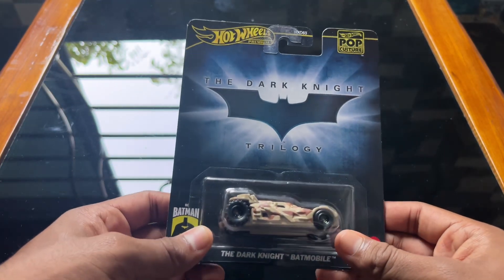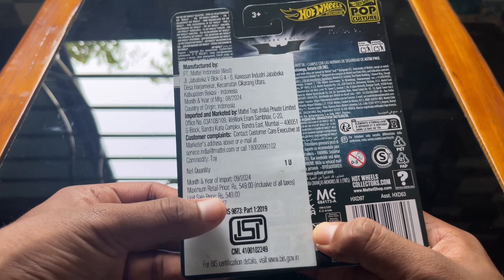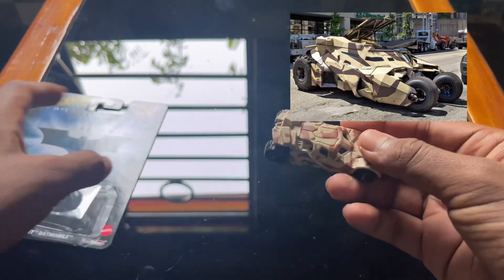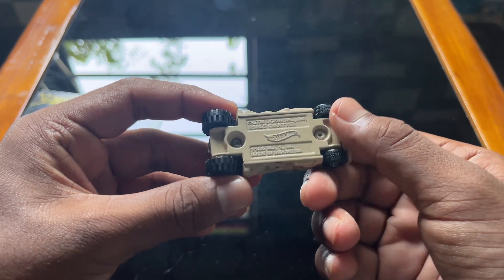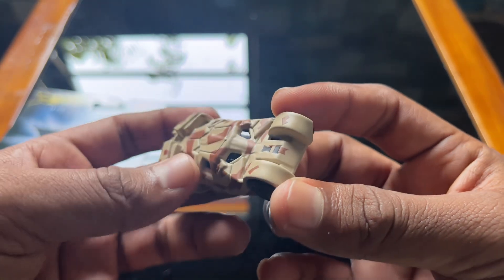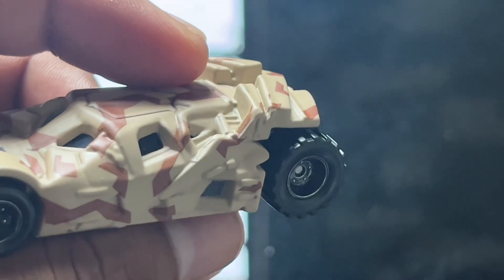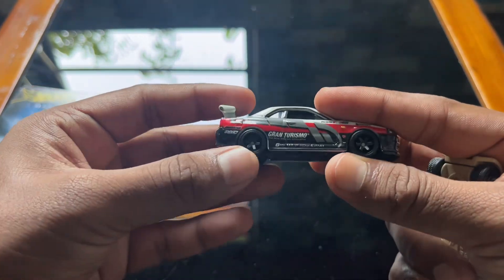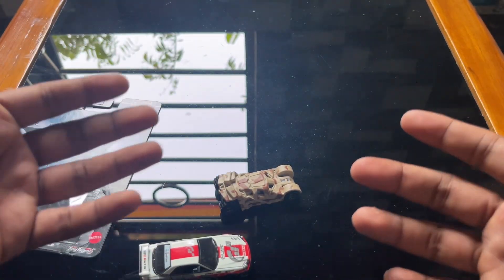Unboxing Dark knight Batmobile | Hotwheels premium | 🦇 @OGTOX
Description :-

Unboxing the stunning Hot Wheels Premium Batmobile from The Dark Knight! 🚗✨ Dive into the world of Gotham as we take a closer look at this highly detailed die-cast replica of Batman’s iconic Tumbler. Known for its rugged design and epic action scenes, The Dark Knight redefined superhero cinema, showcasing Christian Bale as Batman battling Heath Ledger’s legendary Joker.